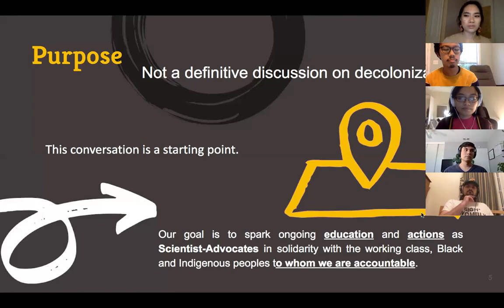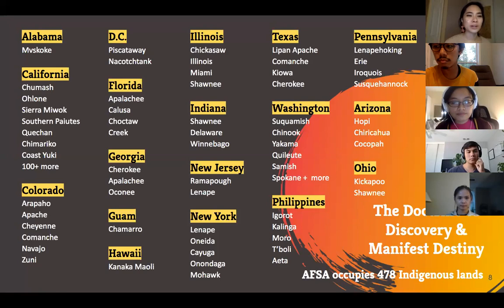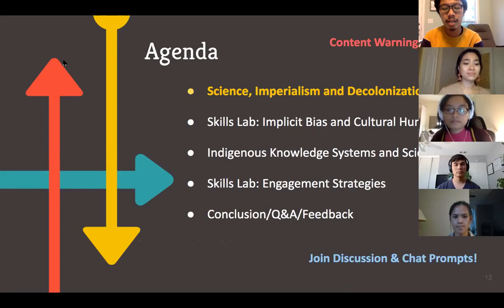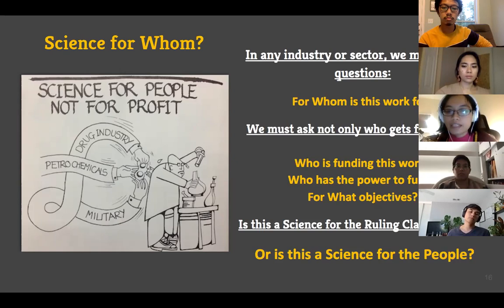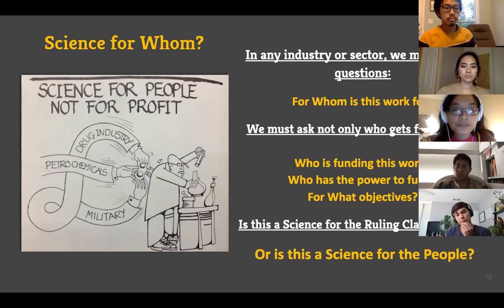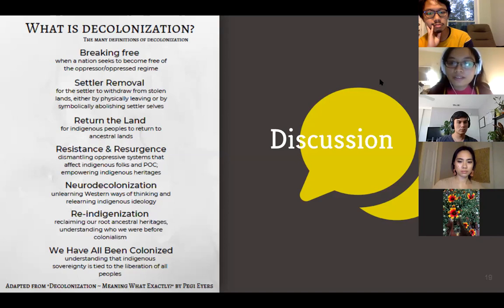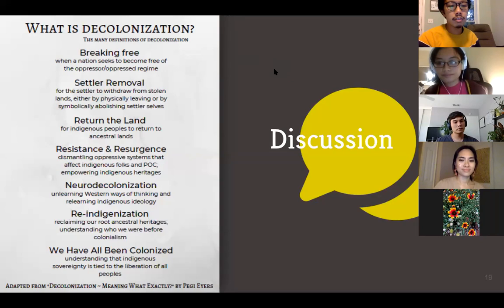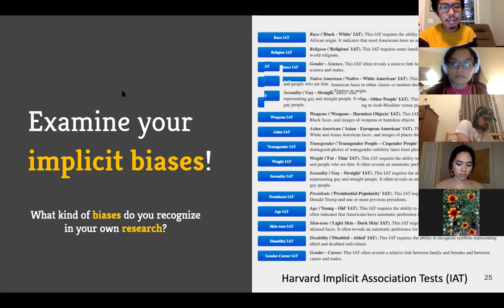Decolonizing Science: A Science for Liberation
What does it mean to decolonize science? In continuation of Indigenous People Day, AFSA conducted a workshop with scholars, advocates, and community members on the active process of decolonization in scientific fields. This space was a starting point for Filipino/a/x scientist-advocates to begin forging genuine solidarity with Indigenous movements for sovereignty on the unceded lands of the US and the Philippines.

Facilitators: Olivia Balcos, Kyle Lorenzo and Kristiana Reyes

Photo credit 📸 : @sftpmag